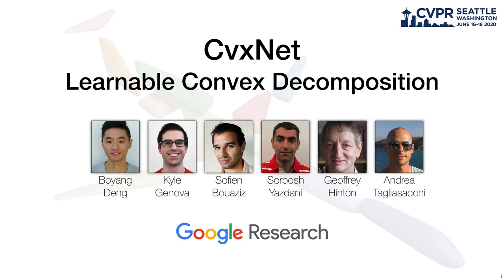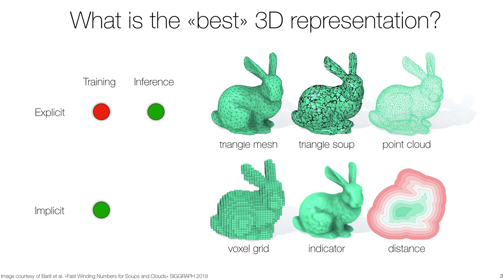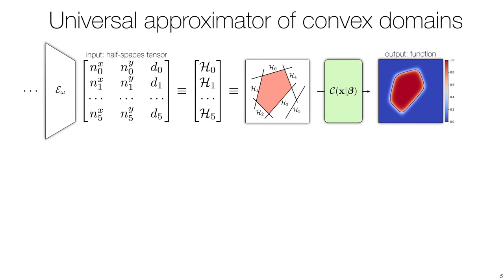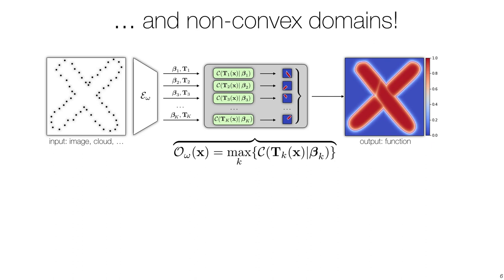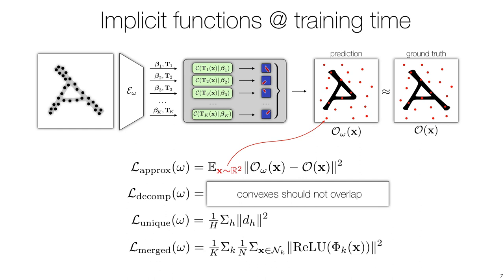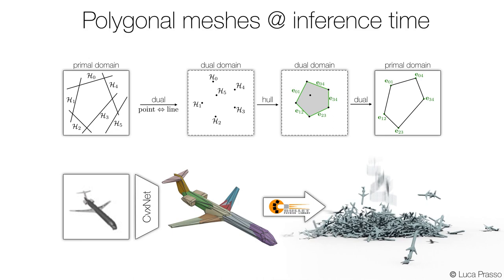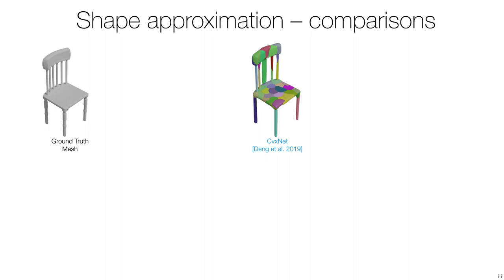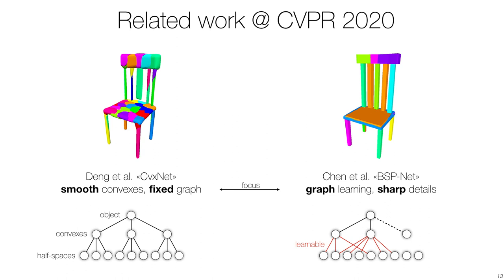CvxNet: Learnable Convex Decomposition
Authors: Boyang Deng, Kyle Genova, Soroosh Yazdani, Sofien Bouaziz, Geoffrey Hinton, Andrea Tagliasacchi Description: Any solid object can be decomposed into a collection of convex polytopes (in short, convexes). When a small number of convexes are used, such a decomposition can be thought of as a piece-wise approximation of the geometry. This decomposition is fundamental in computer graphics, where it provides one of the most common ways to approximate geometry, for example, in real-time physics simulation. A convex object also has the property of being simultaneously an explicit and implicit representation: one can interpret it explicitly as a mesh derived by computing the vertices of a convex hull, or implicitly as the collection of half-space constraints or support functions. Their implicit representation makes them particularly well suited for neural network training, as they abstract away from the topology of the geometry they need to represent. However, at testing time, convexes can also generate explicit representations - polygonal meshes - which can then be used in any downstream application. We introduce a network architecture to represent a low dimensional family of convexes. This family is automatically derived via an auto-encoding process. We investigate the applications of this architecture including automatic convex decomposition, image to 3D reconstruction, and part-based shape retrieval.